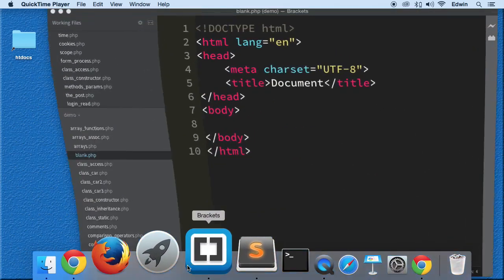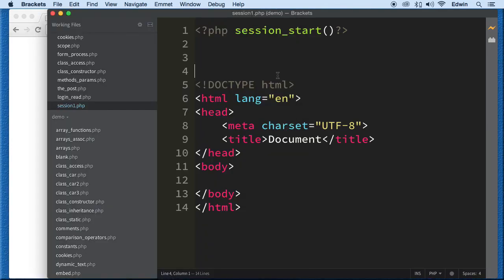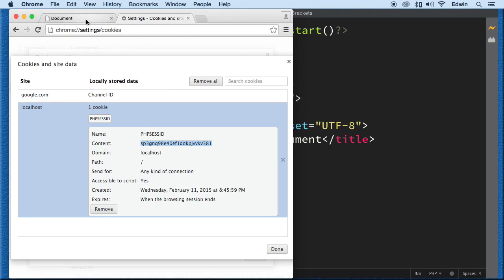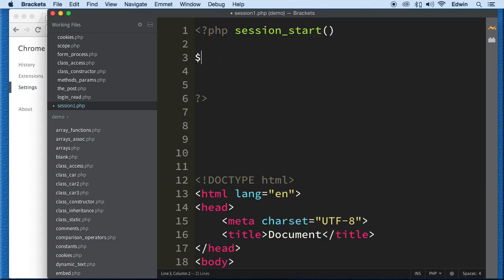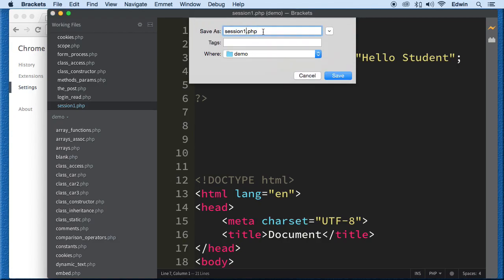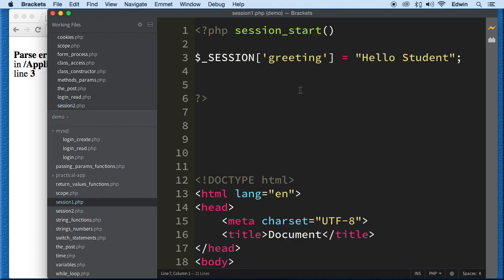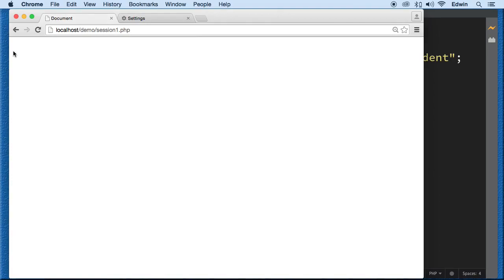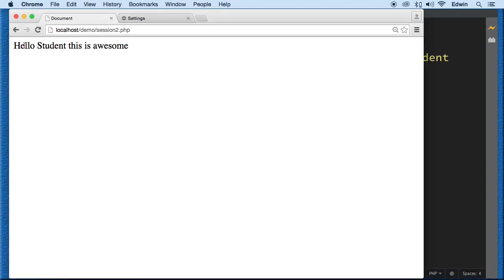063 How use Sessions in PHP PHP Full Course 2021